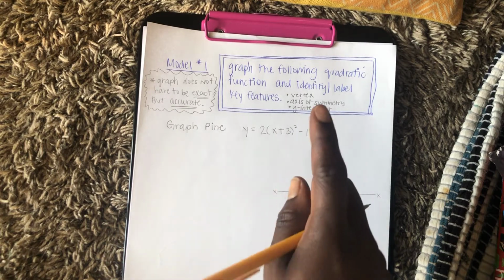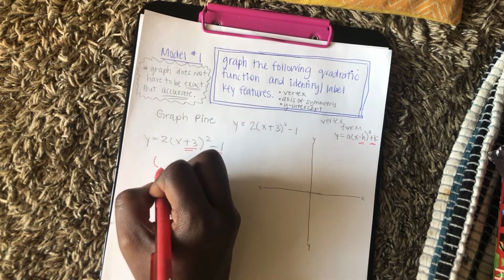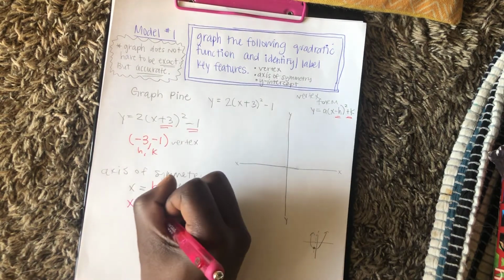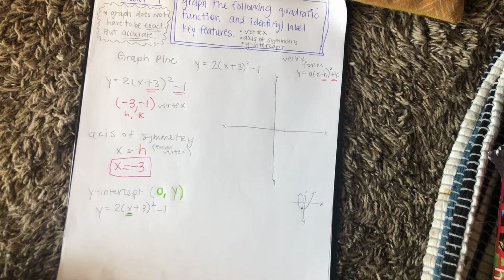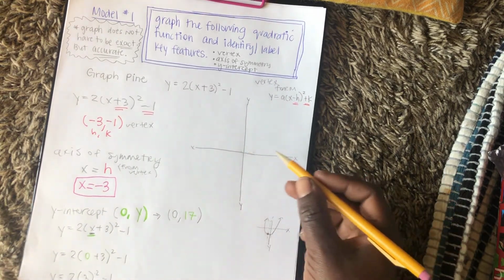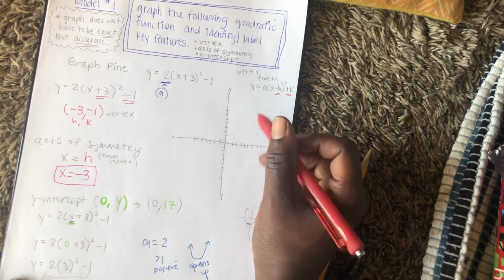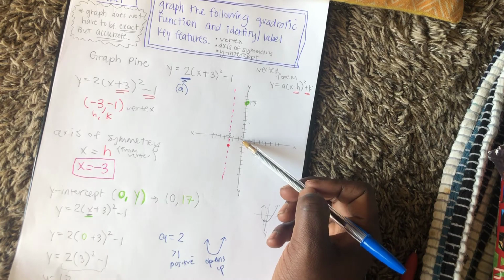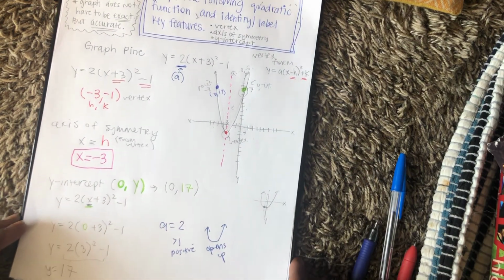Graphing Quadratics and their Key Features